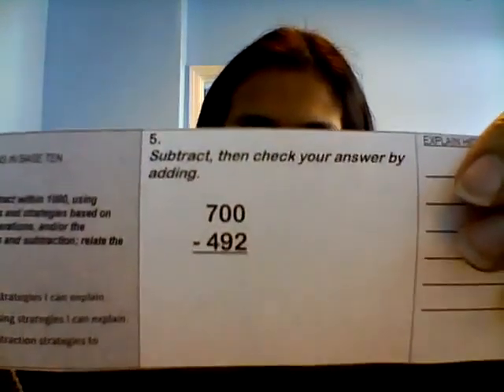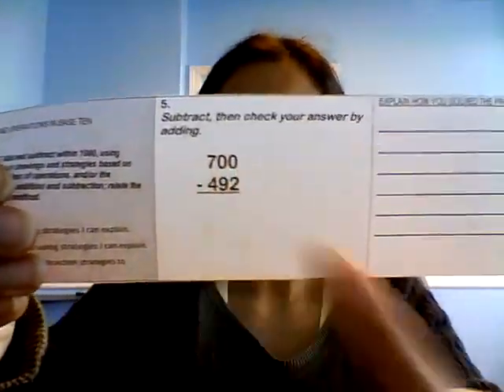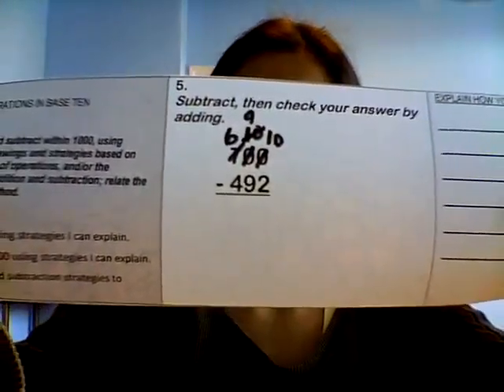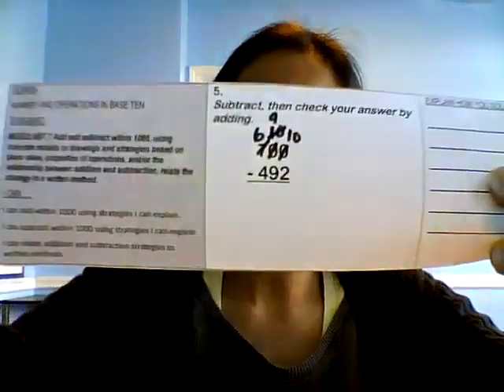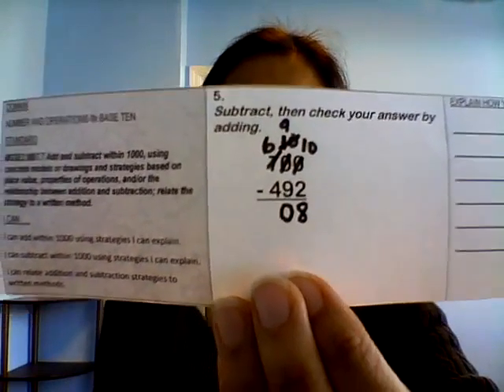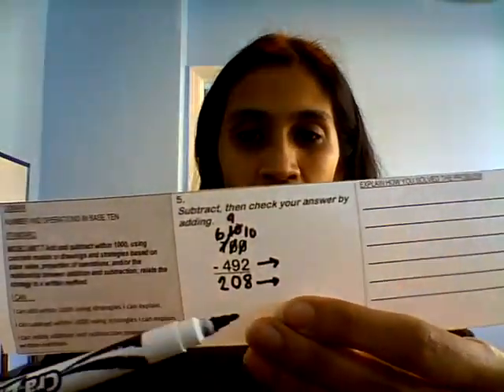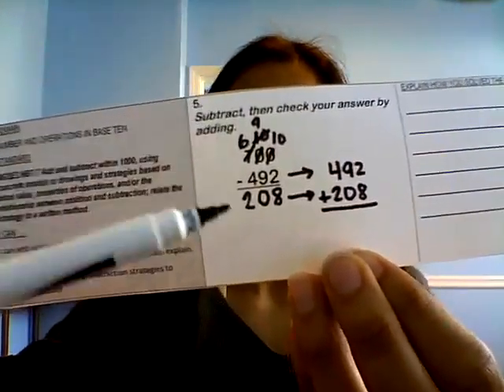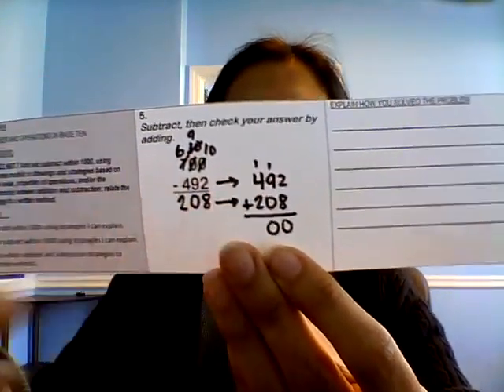Tuesday Math Practice #5 (April 12, 2016)